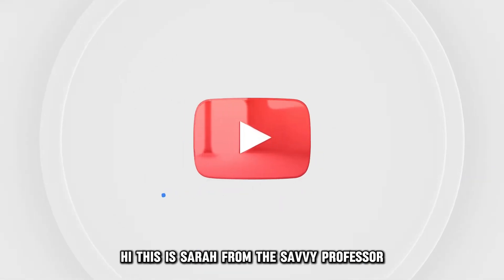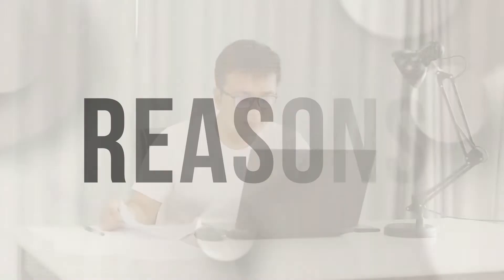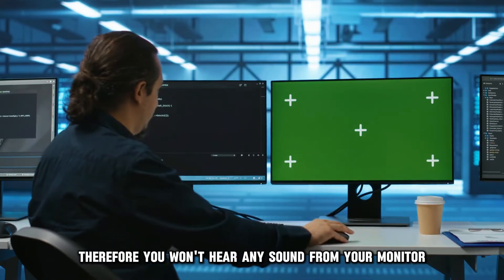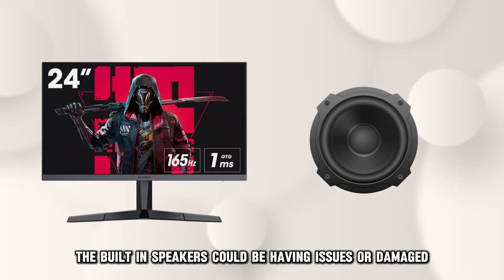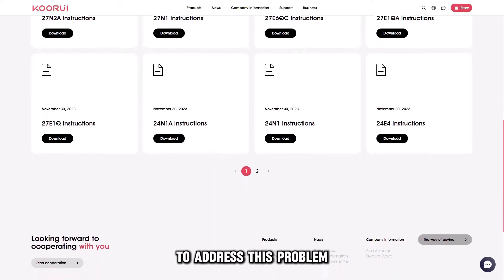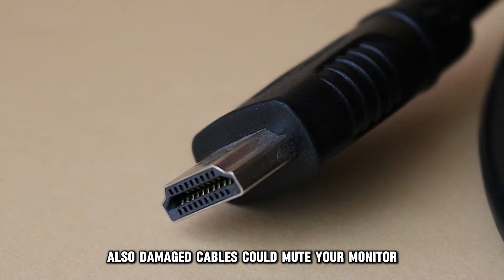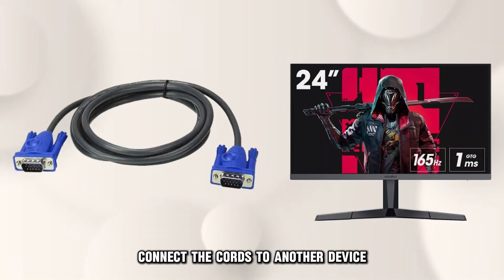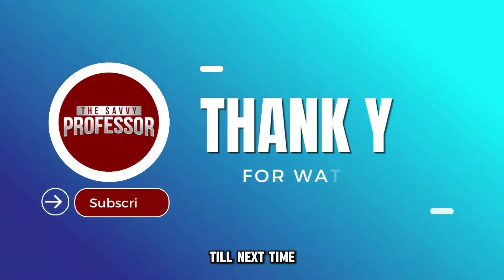How To Fix Your Koorui Monitor No Sound Issue (Why Is There No Sound Coming From Koorui Monitor?)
How To Fix Your Koorui Monitor No Sound Issue (Why Is There No Sound Coming From Koorui Monitor?). In this video tutorial I will show you how to fix Koorui Monitor no sound issue.

The following are some of the reasons why your Koorui monitor has no sound and how to fix the issues:
First, your volume could be low or on mute. Therefore, you will not hear any sound from your monitor. Check the volume on your monitor and the connected device. Unmute or add the volume to get sound.
The built-in speakers could be having issues or damaged. Connect an external speaker or plug in headphones to your device or monitor to get the sound.

Outdated audio drivers might also mute your monitor's sound. To address this problem, visit the Koorui official and check for any audio drivers’ updates and install

Also, damaged cables could mute your monitor.
• Check that the cords are correctly connected and working properly.
• Repair or replace the cables if they are damaged or worn out.
• Connect the cords to another device to test for their functionality. If they are faulty, replace them.